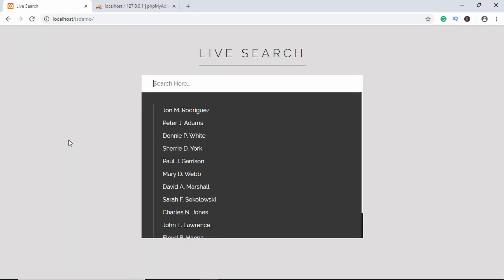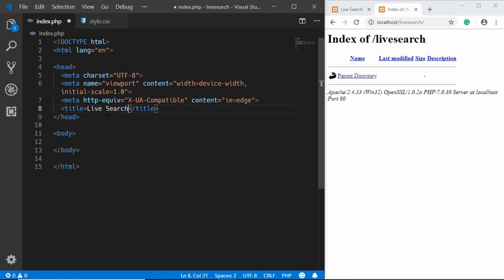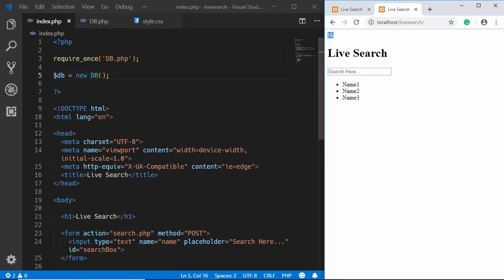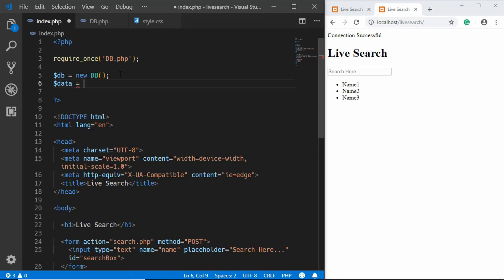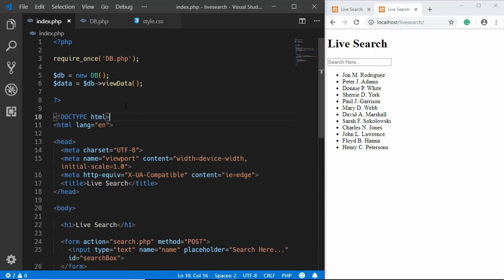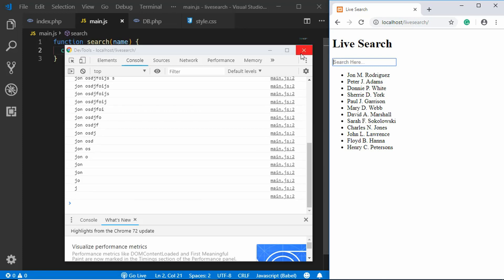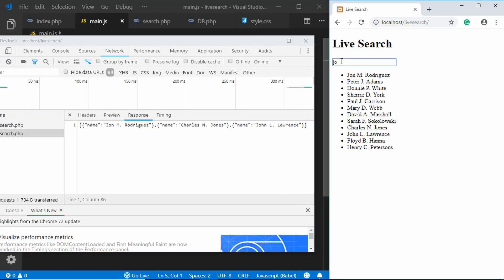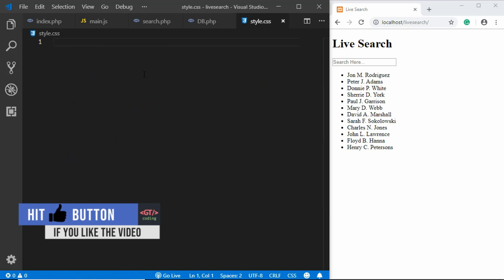How To Create Live Search Using PHP and Fetch API from MySQL Database | GTCoding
Hi, in this video you will learn how to create a live search mechanism using PHP and Fetch API in JavaScript. Live Search is used in many websites for retrieving data from the MySQL database without refreshing the page.

This functionality of live search can be used to search for data, checking whether the username or email is already available in the database, search suggestions, etc and more.

We will use the Fetch API which was introduced in the ES6 for our live search.

We will be using PDO (PHP Data Objects) in PHP to connect to the database securely.